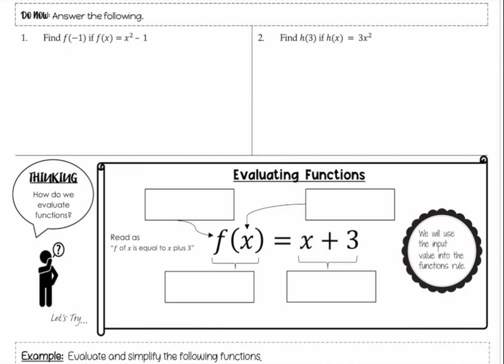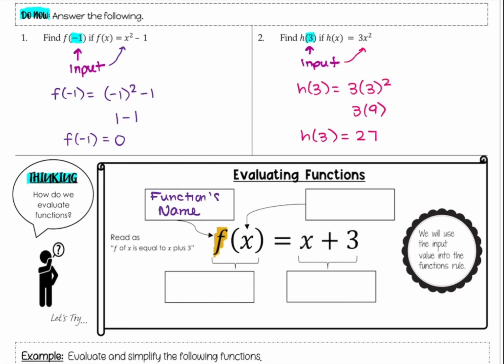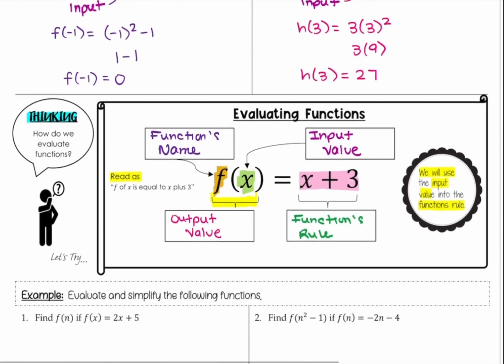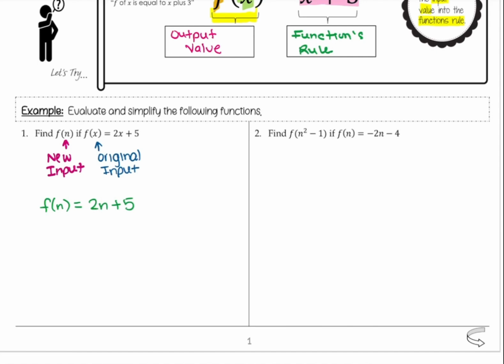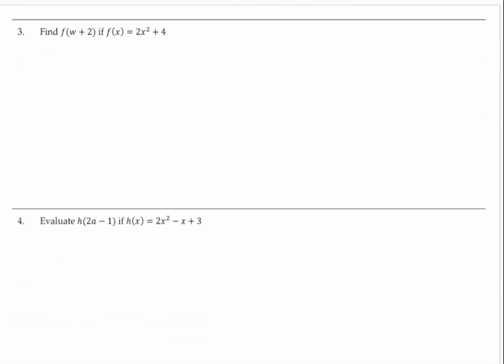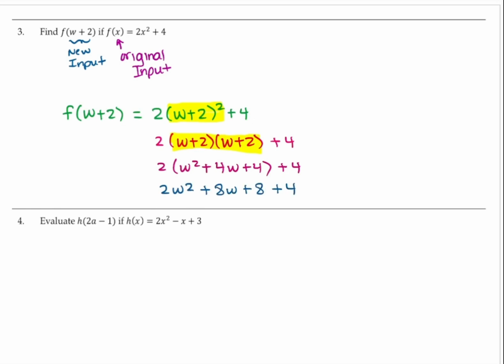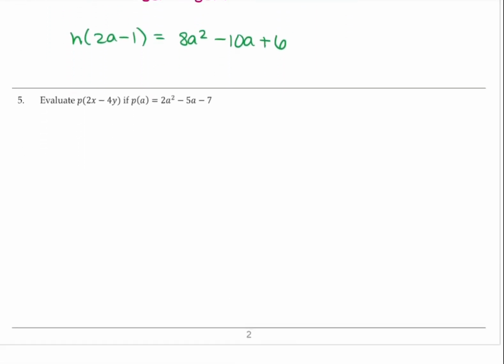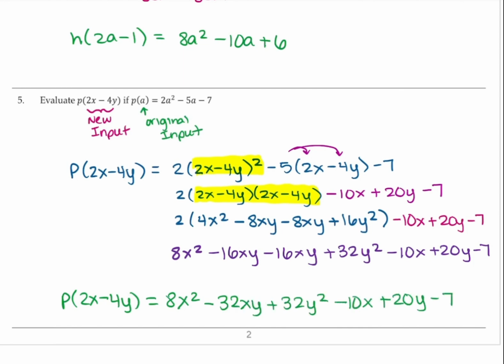PreCalc Evaluating Functions (PreCalc Level)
Let's learn about evaluating functions with algebraic inputs.